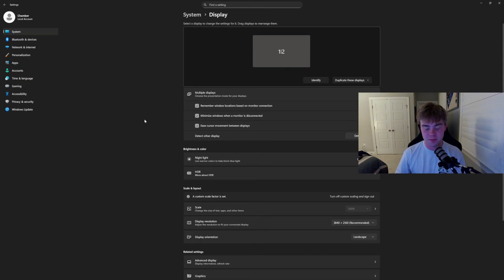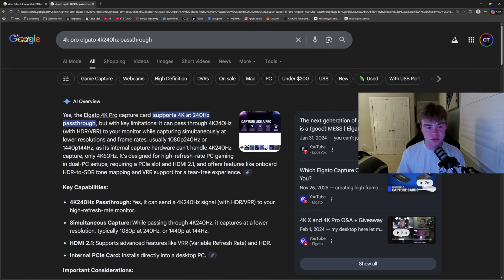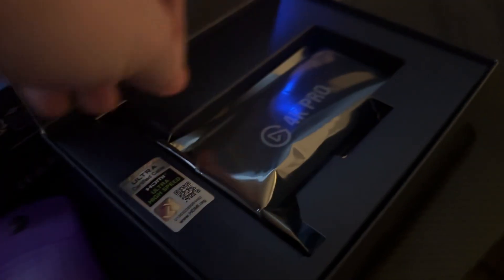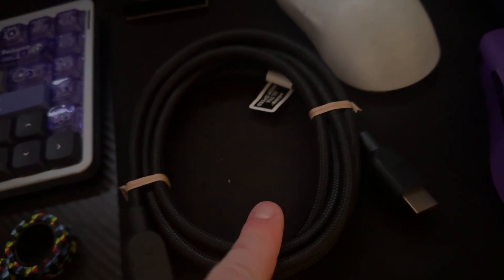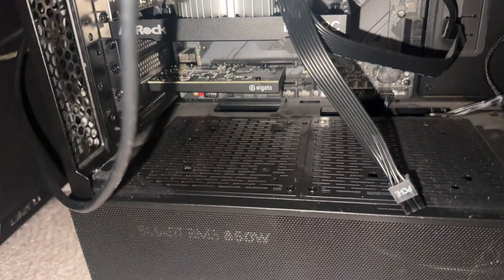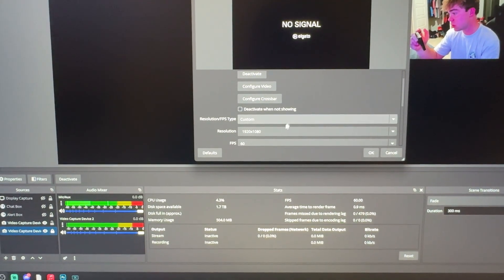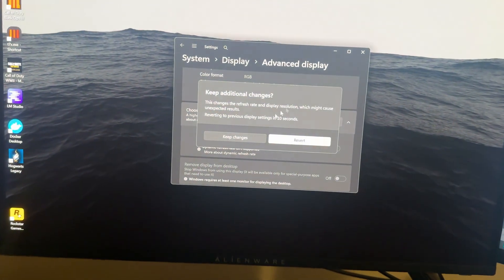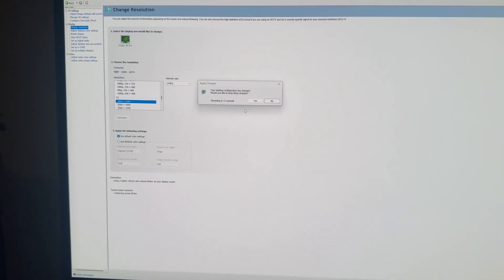4k240HZ Passthrough is possible but Elgato broke it...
4k X (get this one)
4k Pro